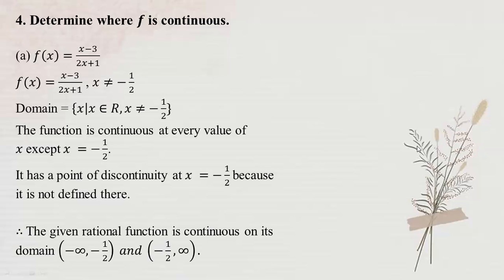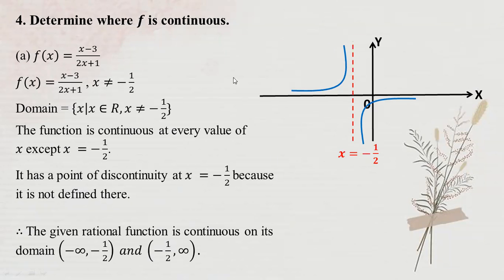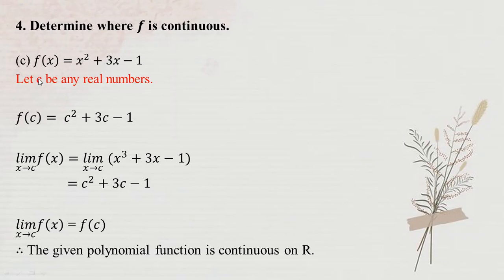# Grade 11 Math (new course) Ex (11.2) - No. 4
Chapter 11  Methods of Differentiation
Exercise (11.2) - No. 4